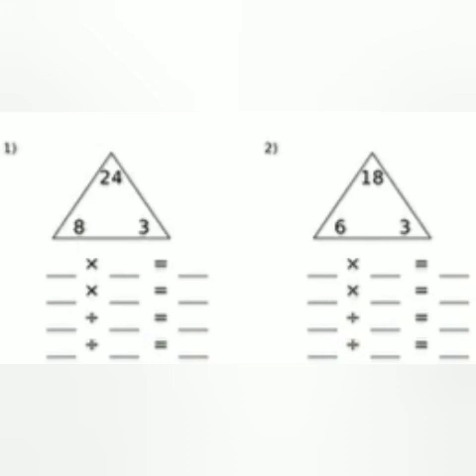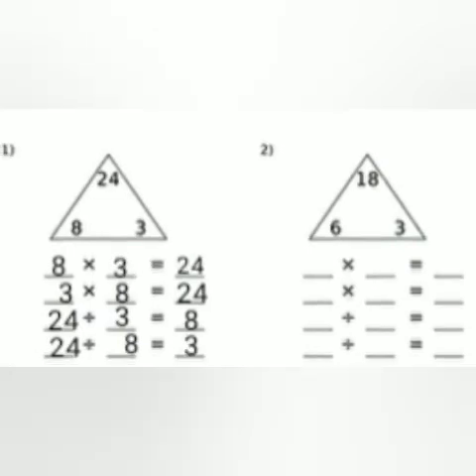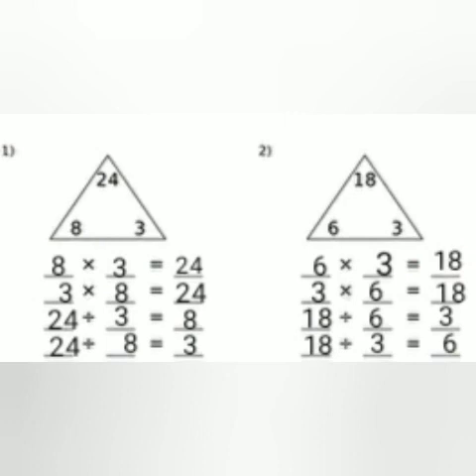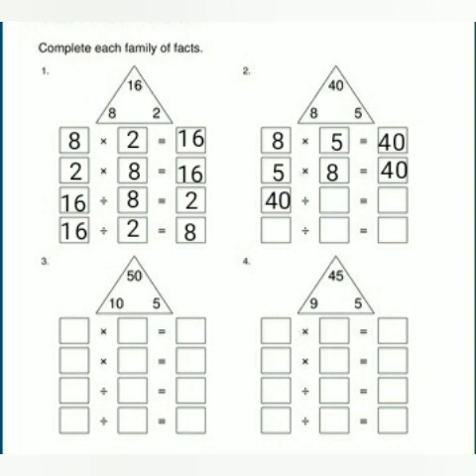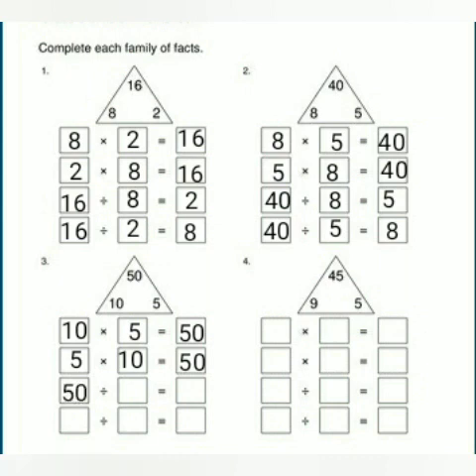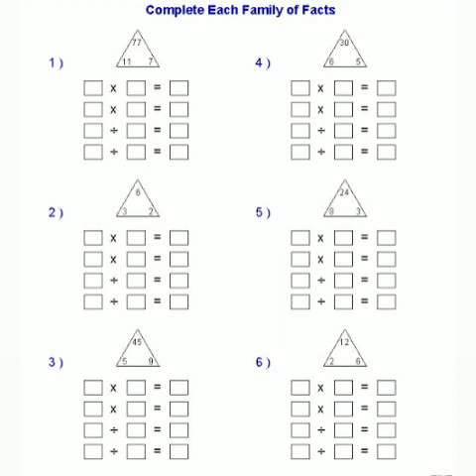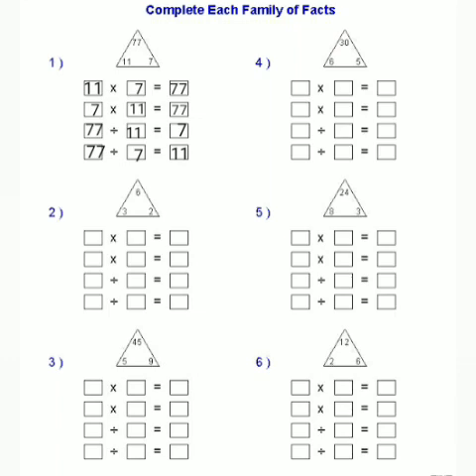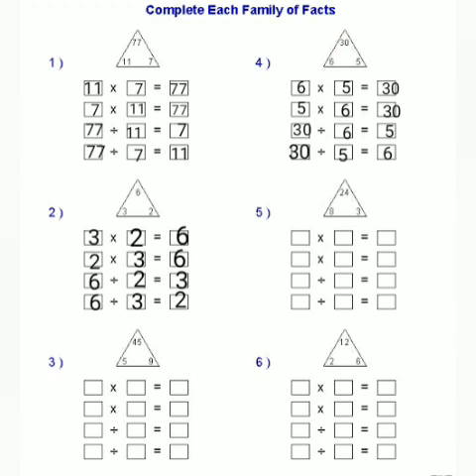Y2 Maths 21 May